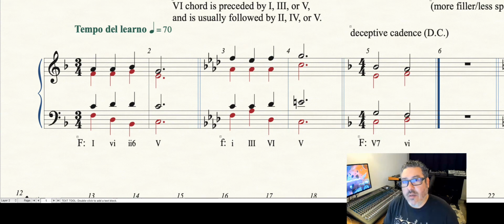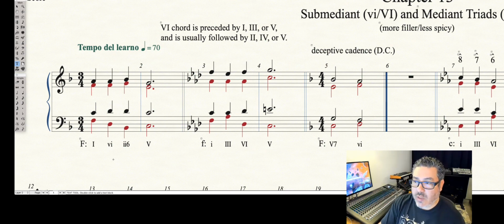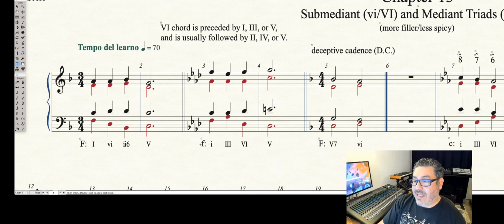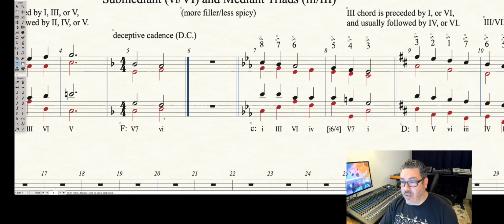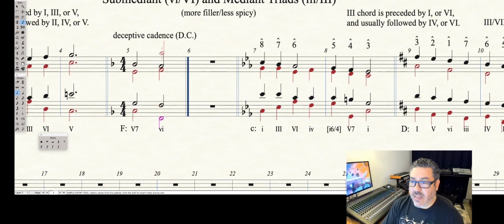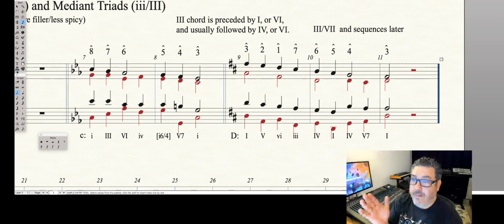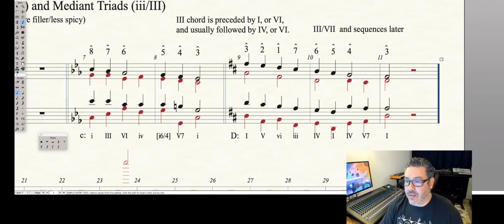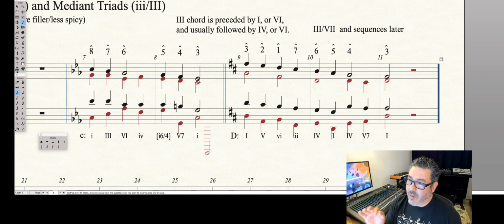SIX VI AND THREE III CHORDS - Lecture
This exciting episode covers filler chords: VI and III.